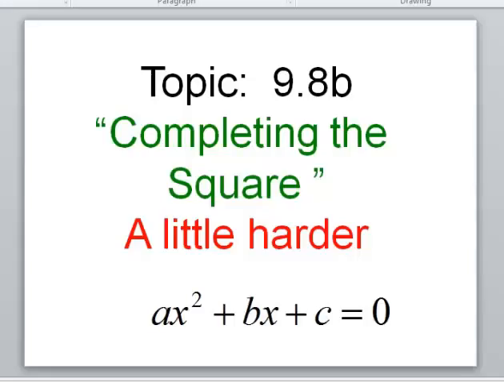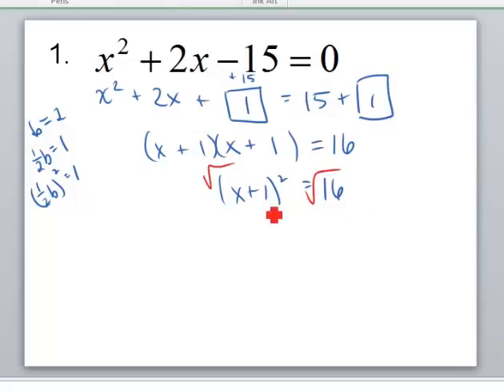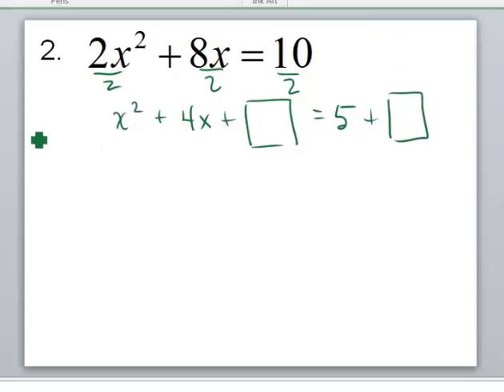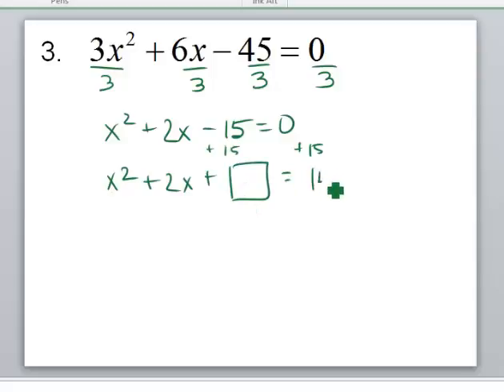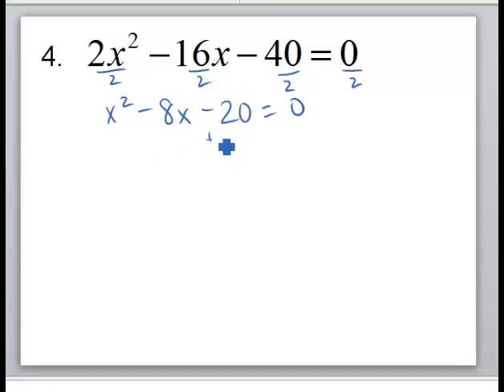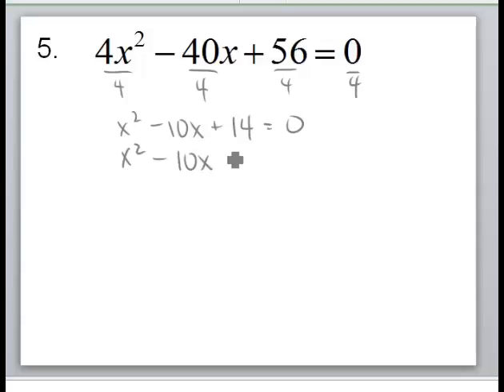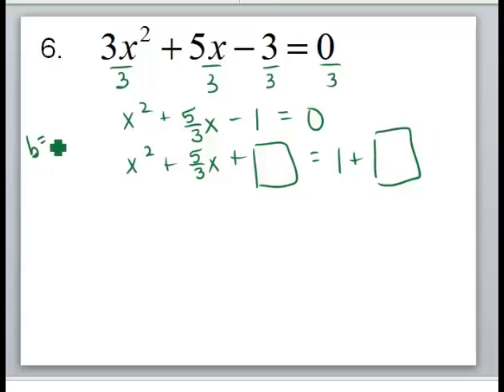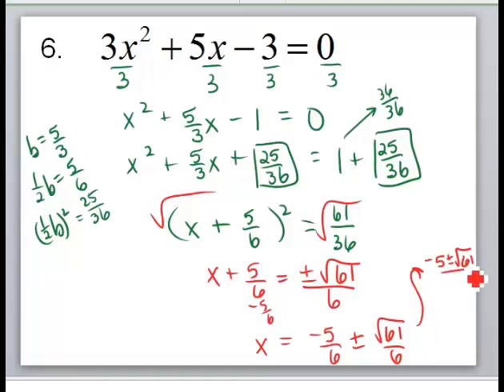Vid 9 8B